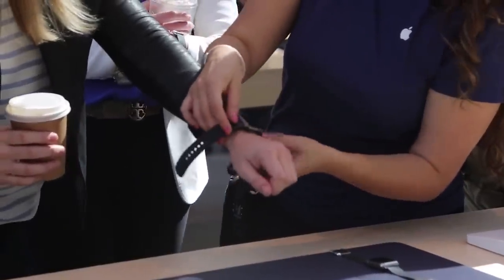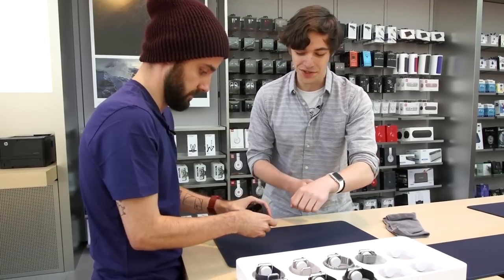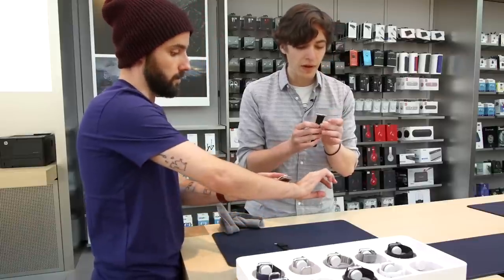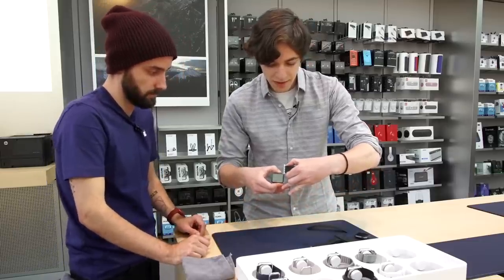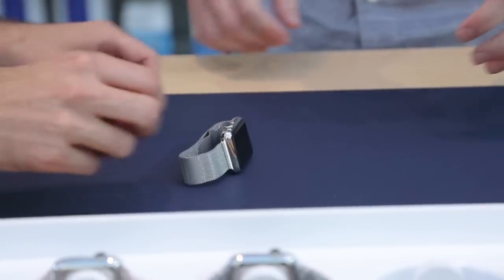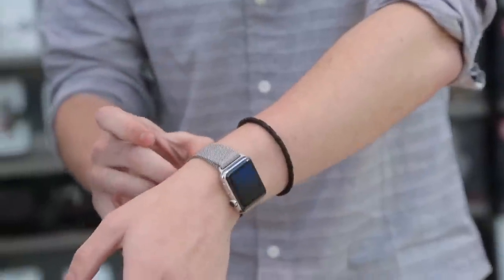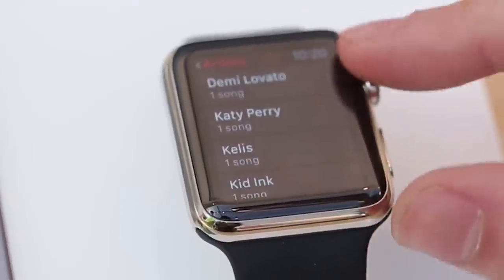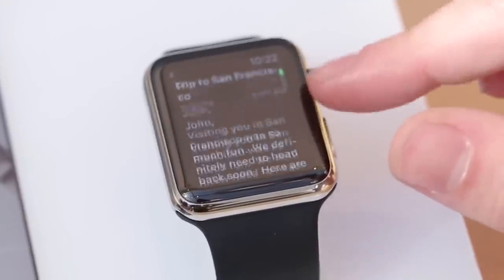Apple Watch's New Retail Model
Apple’s changed up the layout of its Store to accommodate the Watch. In the Palo Alto store, they’ve brought in a long table containing all 38 models available to order under a pane of glass. When it’s time for your appointment, an Apple representative walks you over to a designated fitting table covered with blue leather mats (made from the same material as Apple’s iPhone cases). Kyle Russell visits the Apple Store Palo Alto to check out the new bands and cases on the Apple Watch.